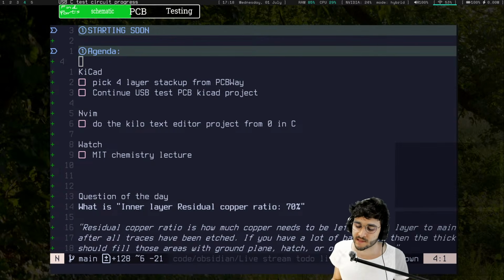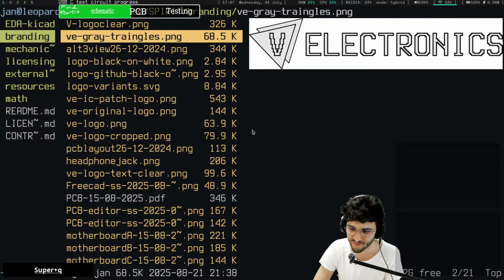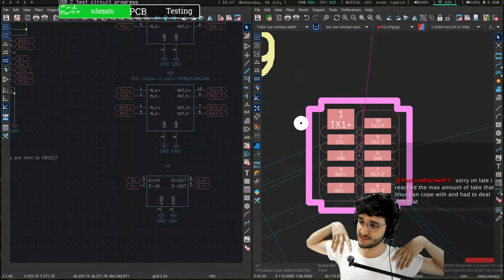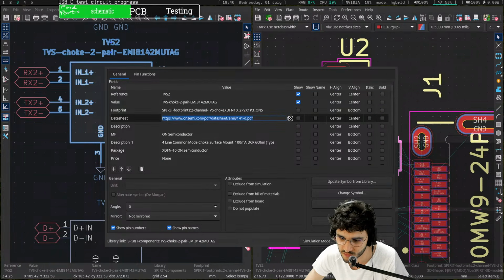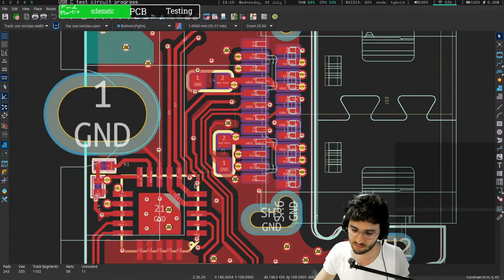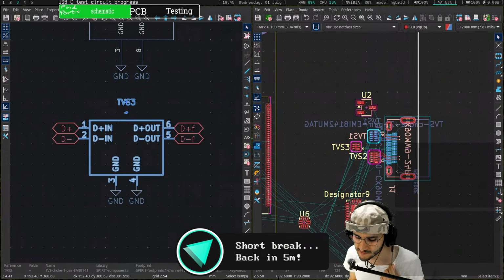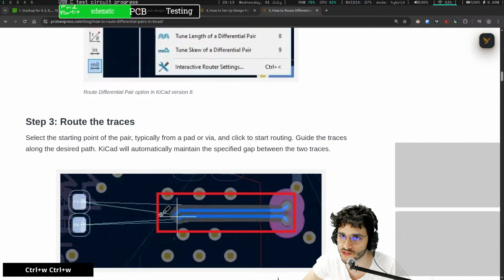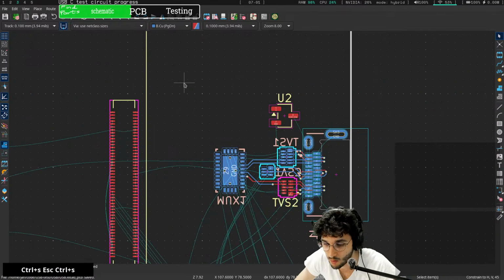🚨SPIRIT Smartphone Development 19🚨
Open source smartphone, from available components. Prioritizing user experience, performance, control, repairability, innovation and privacy. Contribution and feedback are very welcome!

Based on the Raspberry Pi CM 5. The only custom part is the chassis and the motherboard PCB. The project is fully open source and open hardware.

keywords: engineering science electronics open source open hardware embedded systems design kicad freecad physics neovim linux debian arch archlinux nvim vim spirit smartphone kicad